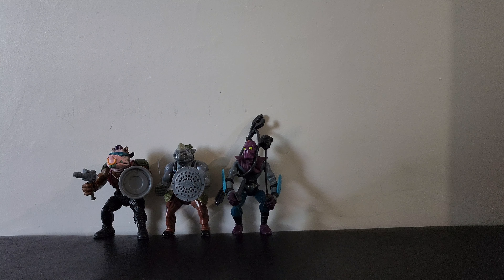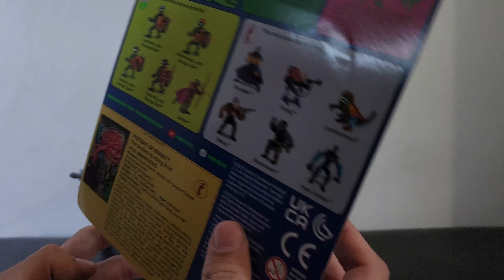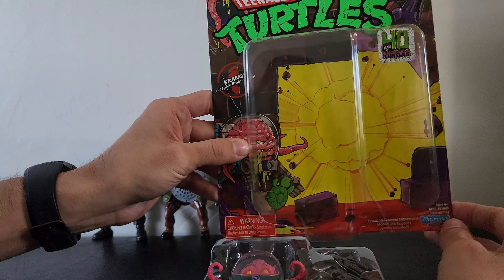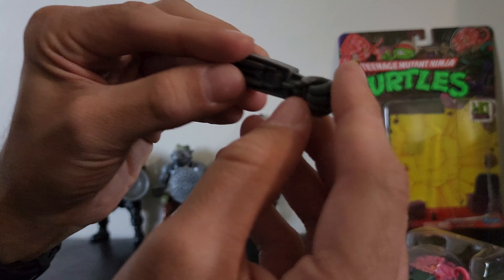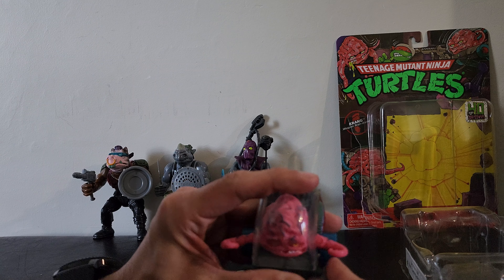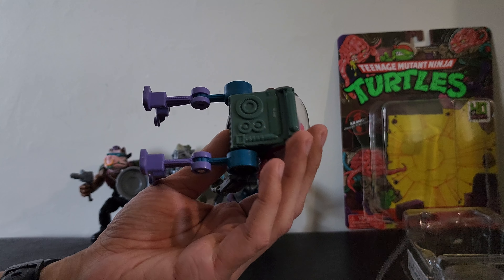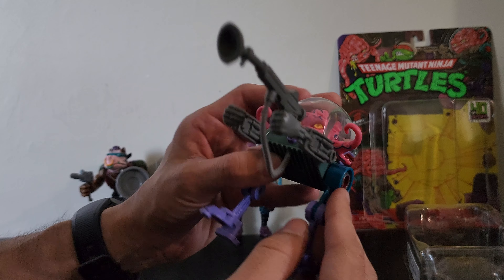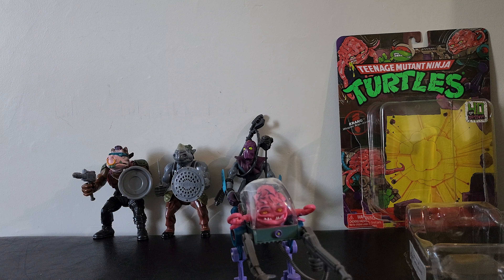TMNT 2022 Krang Re-issue - Unboxing!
TMNT 2022 Krang Re-issue - Unboxing! Not my favorite character, but cool nonetheless. God Bless.